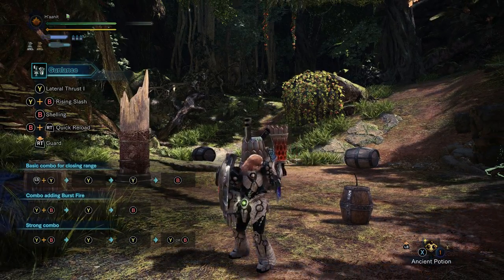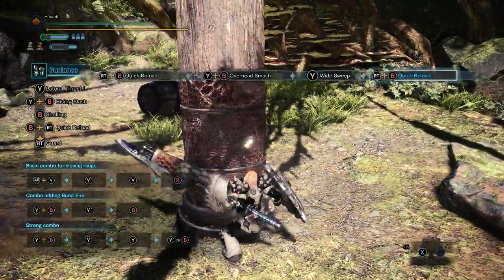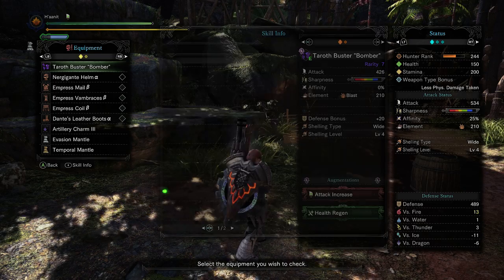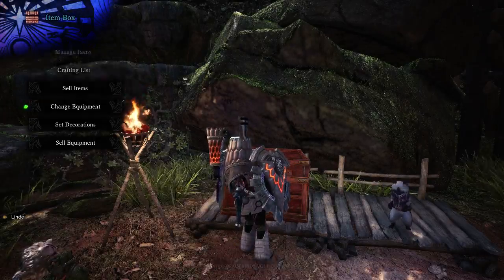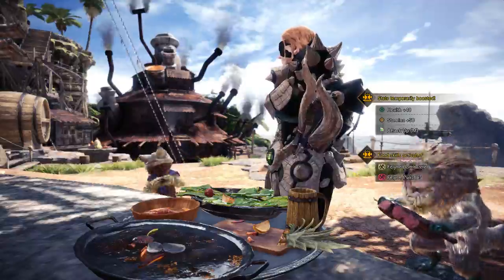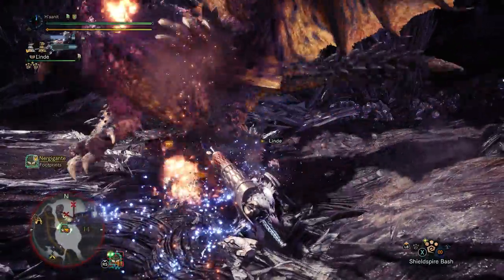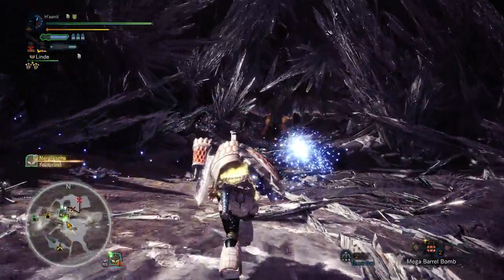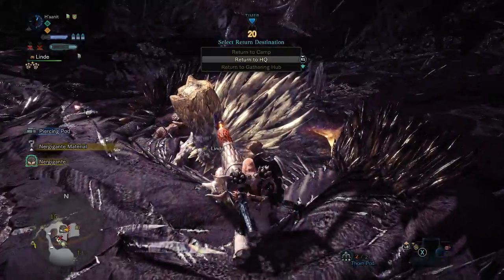MHW: Wide Gunlance Guide (+ Food Skills & Demo Hunt)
This video is about optimizing shelling damage from a Wide Gunlance.  The goal is to do as much fixed damage to the target as possible.  Note that on monsters with very weak hitzones to cutting damage, the slam/sweep attacks will be proportionally stronger.  By contrast, enemies with very resistant hitzones will take the same damage from shelling, which is proportionally more than your regular attacks.  This video is tailored to people who are somewhat familiar with Gunlance but not sure how to optimize their play.  I tried to cover the material very quickly.  Below I will list core takeaways from the video.

CORE SKILLS!
Artillery 3, Capacity Up, Protective Polish, Guard 3, Felyne Bombardier

GUNLANCE DAMAGE VALUES / MOTION VALUES!

CORE COMBO!
Poke / Shell x3, Quick Reload
All other moves are situational, understanding how to use Wyrmstake and Wyvern Fire takes practice and experience with monster windows of vulnerability.

FOOD SKILLS!
How to optimize your chances of getting Felyne Bombardier
Why saved platters aren't viable without using Meal Vouchers

DEMO HUNT!
Nergigante:  Try to weaken any of his white spiked hitzones then break them to cause a stagger.  As he is down, work on the next white spiked area to prepare for a chain stagger just as he gets up.  Time big combo finishers right as he is getting up.

MUSIC!
"Ys Origins" OST
Part 1:  Silent Desert
Part 2:  Termination